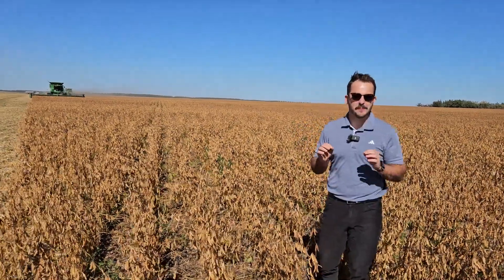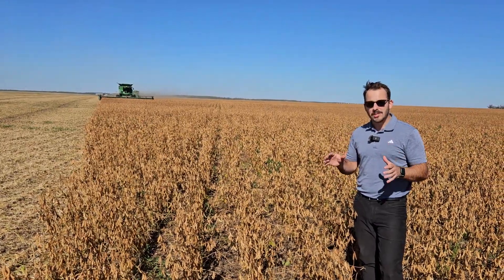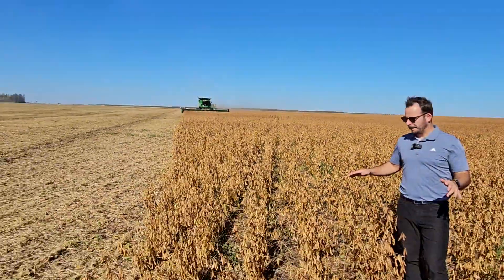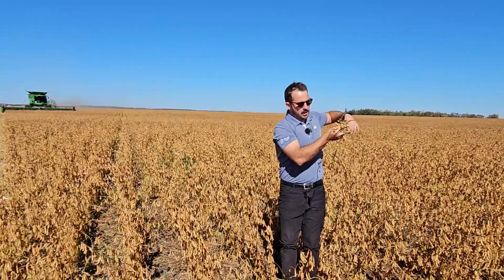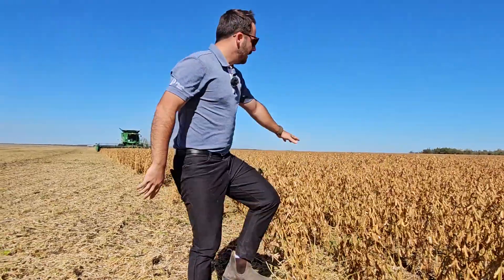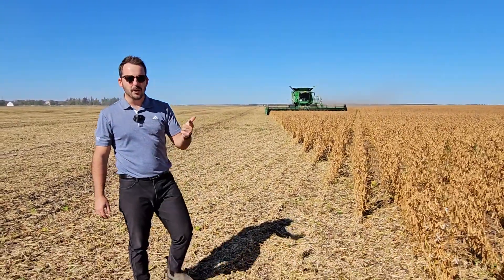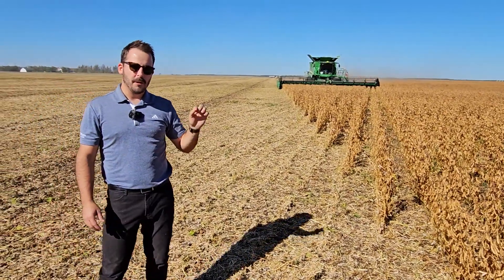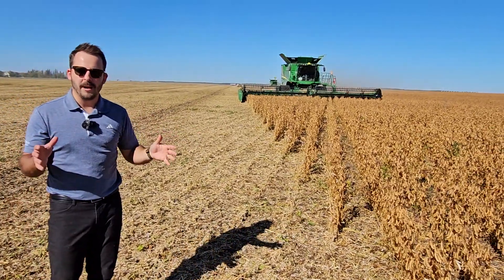Easy Money Growing IP Soybeans - Part 8